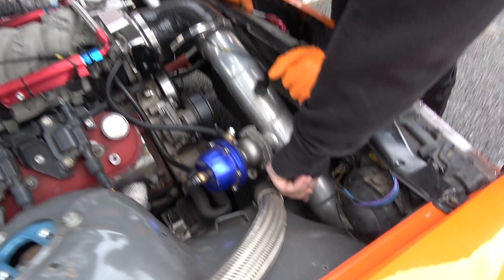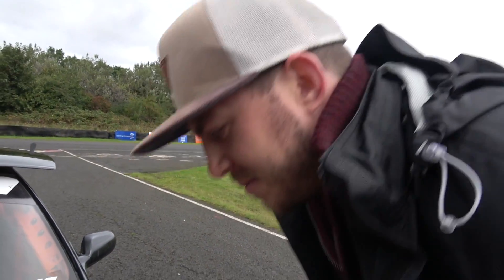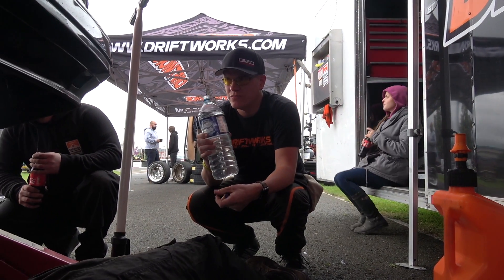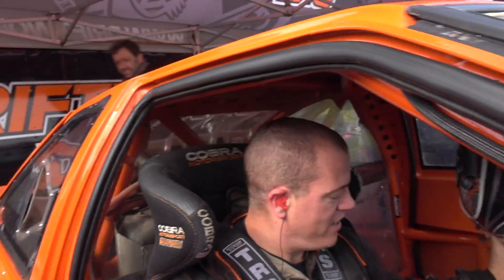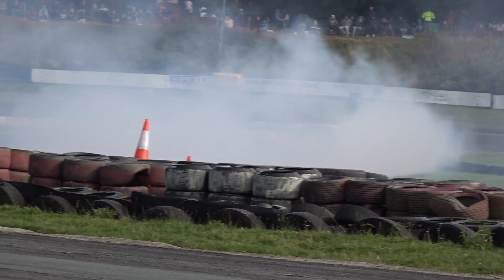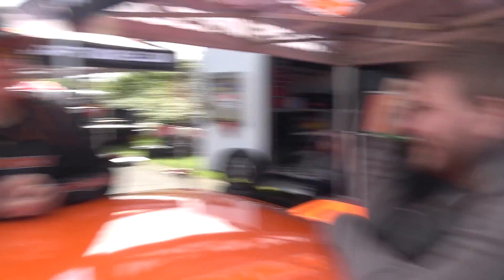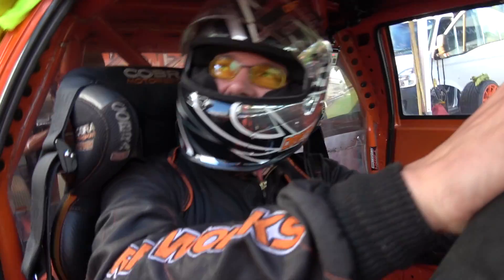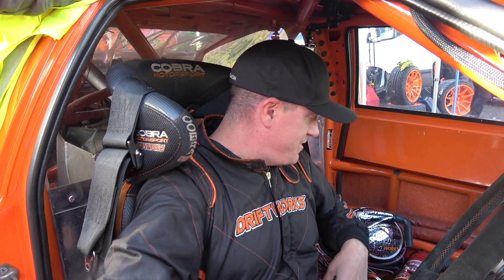LSX AE86 vs 1JZ R32 Skyline! British Drift Championship final 2017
Follow the Driftworks team at the dramatic and controversial final round of the British Drift Championship. Inter-team battles, wall runs, MORE power, MORE gears, more fun. Martin Richards ends up kicking team boss Phil Morrison out of the championship, Rich Grindrod was consistent as ever but comes unstuck following slow cars around in the rain and exciting news develops in the pitlane...

Tag us in any of your cool photos (Driftworks related obviously) with driftworks and we will share our favorites.

You can also follow the team on their personal Instagram accounts:

►Phil Morrison (LS V8 Toyota AE86)

►Martin Richards (1JZ Nissan Skyline R32)

►Richard Grinrod (Supercharged LS BMW E36 M3)

►Rich Starkey (SR20DET Nissan Silvia S15 Lifestyle)

►Craig Taylor (Supercharged E92 BMW M3)

About Driftworks

We are the car idiots. We build our own street and track projects for fun and competitions. We love going on automotive adventures. And how do we pay for all of this? We sell wheels and suspension at Driftworks.com

Driftworks has grown from being run out of a tiny spare room in Phil’s house, into a multi-million pound business based in self owned 12,000 sq/ft facility in the UK. Driftworks keeps growing and alongside unbeatable wheel knowledge we now design and sell some of the most advanced components for drift and track cars you can buy off the shelf. We pride ourselves on exceptional, friendly and knowledgeable customer service plus lightning fast international shipping.

The Driftworks Drift team is one of the most successful drift teams in Europe headed by Phil Morrison with Richard Grindrod (E36 M3) and Martin Richards (R32 Skyline). Driftworks has multiple championship titles in professional competition. Our stable includes cars such as the world famous Driftworks DW86, a V8 powered monster AE86 Corolla, various development and practice cars and the Driftworks 1JZ 560bhp Nissan Skyline.